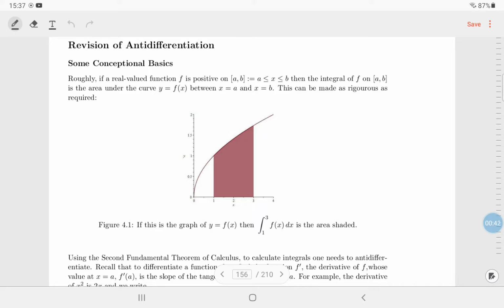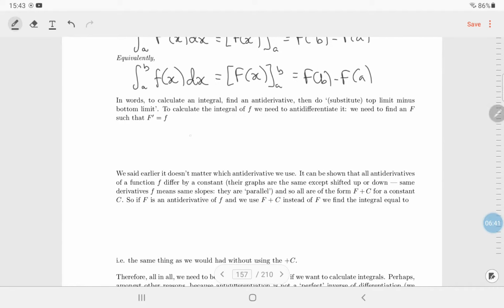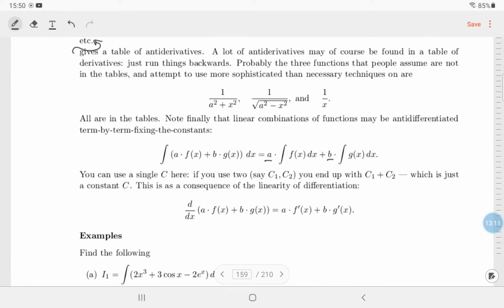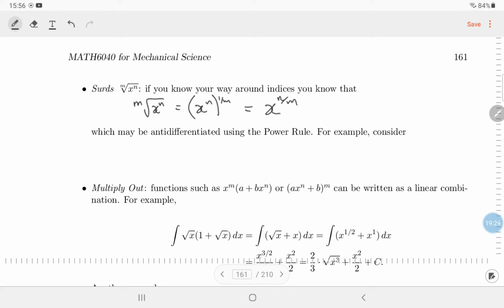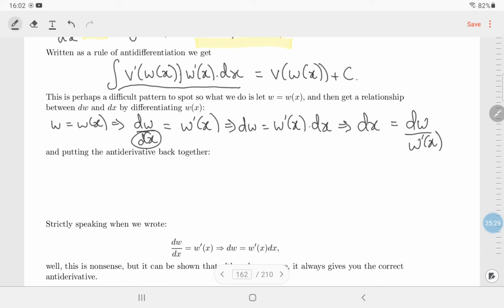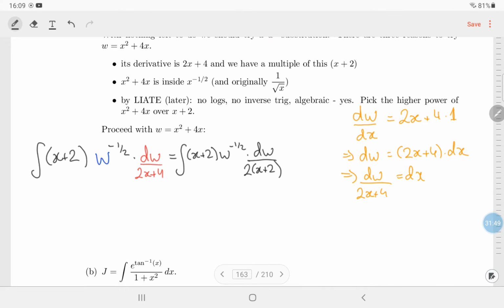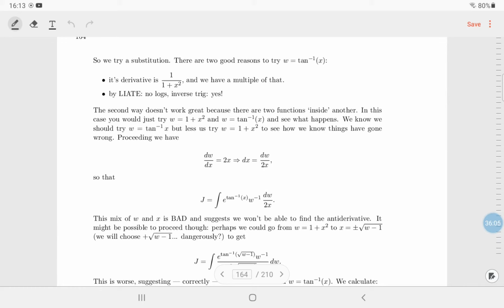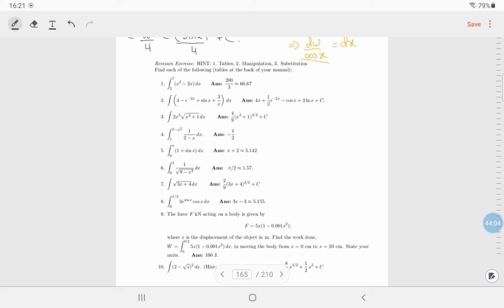Revision of Integration